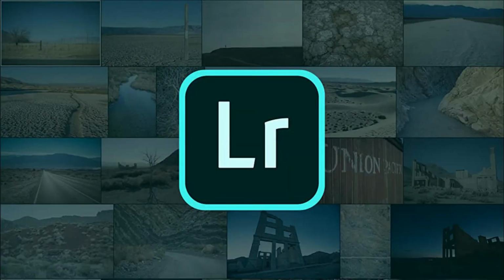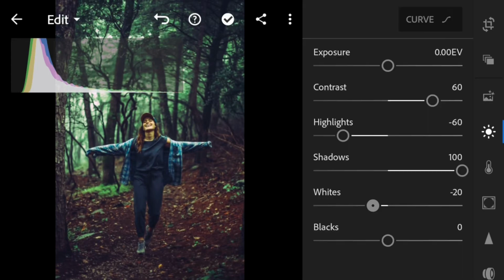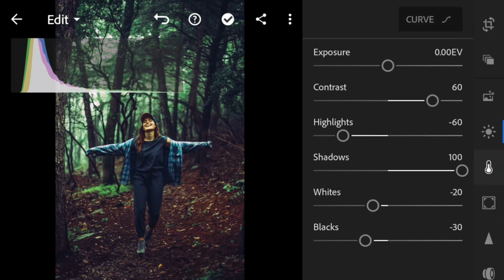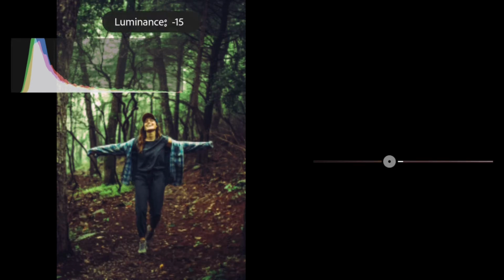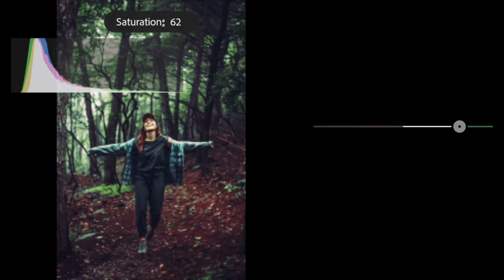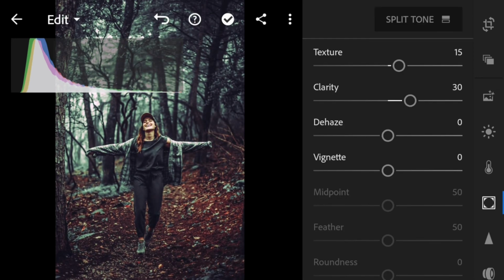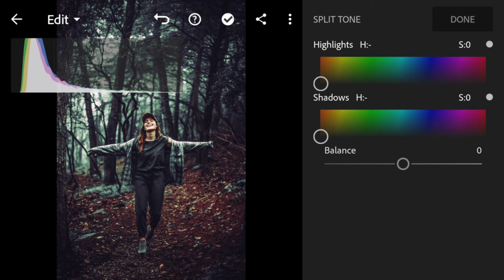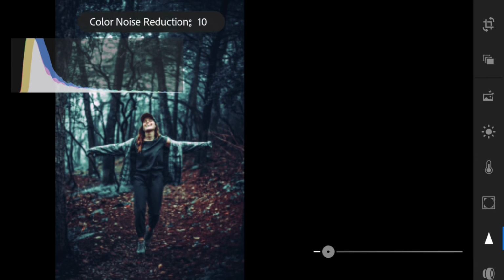Moody Dark Blue Preset - Lightroom Mobile Preset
In this video,I will show you how to make dark blue tone presets in Lightroom mobile.moody Dark blue tone lightroom preset. With this  blue tone preset you can bring out  moody atmosphere  on your  photography and make it look even more awesome. Simple steps using lightroom mobile with slow and understandable tutorial. Lightroom made simple and easy. Follow the steps along for best results.

Hi Guys, I m TrueWanderer
Well I m a Editor and a Photographer who loves to explore new editing styles and techniques. I m here to share what i learned and to help to improve your editing skills. if you love learning new and different kind of editing techniques and presets do subscribe to my channel. I make simple understandable content so that even beginner to these editing category can make use of my videos and Learn editing in effective way. You can always ask any queries i will be happy to help you.
Don't worry if you are just starting up, no one gets good at something unless they try , well you are here trying to learn, you made your first step, now keep climbing, you surely will make it to top.

Lets learn and Grow together.